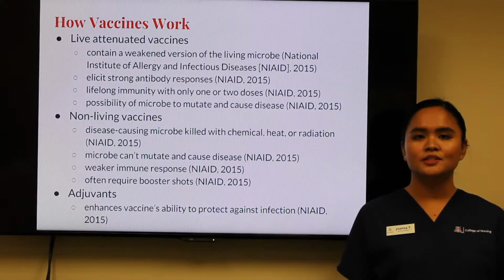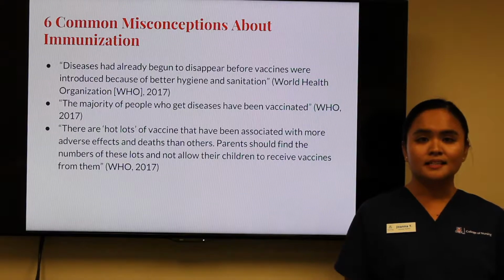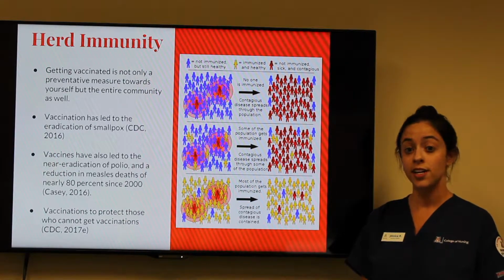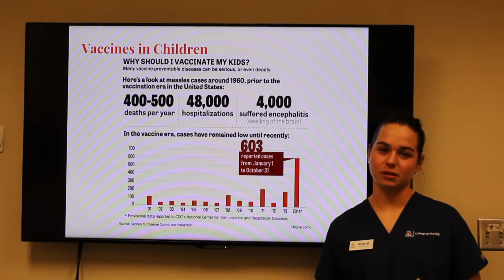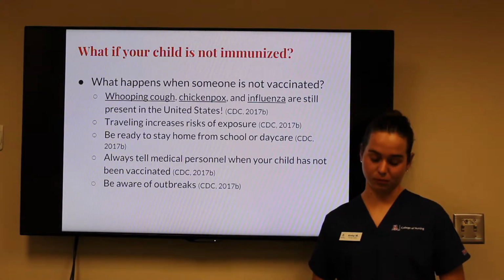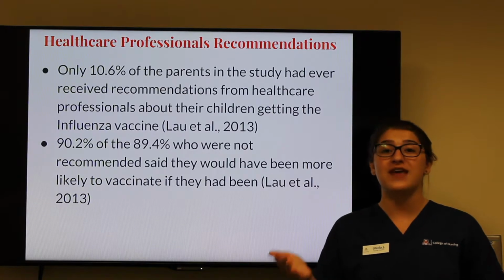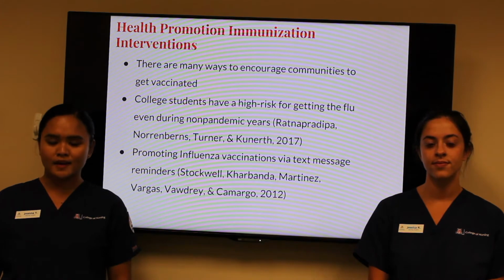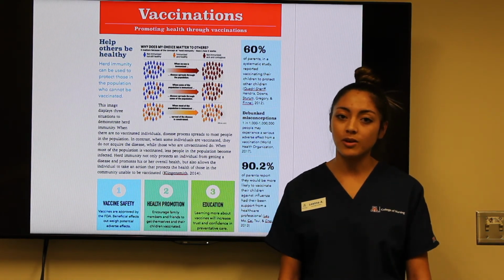Group C2 Teaching Project: Vaccinations